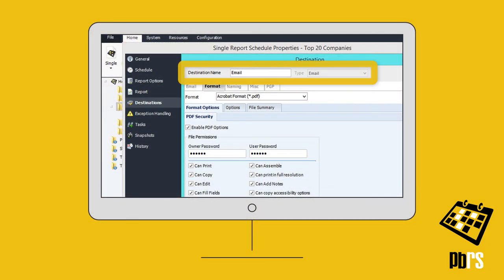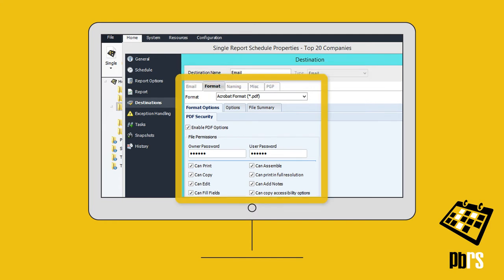Power BI Tutorial: Send Power BI Reports and Dashboards out as PDFs👍😜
How can Power BI reports and dashboards be sent out as PDFs? Using PBRS, Power BI output can be customized and emailed as Acrobat PDFs. Set a Schedule's Destination to "email" and then on the Format tab, select "Acrobat Format." PDF files can be merged together as a package and security options set.

✅Intuitive Interface

✅Business Case